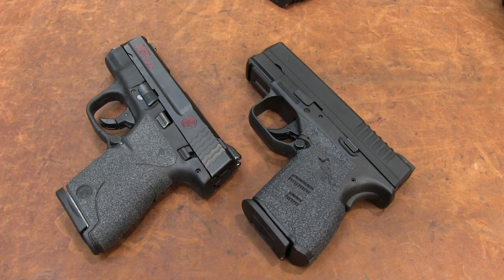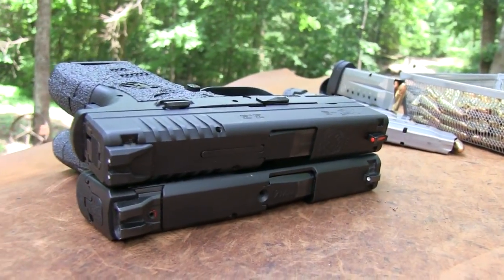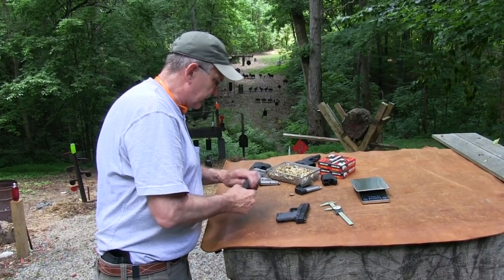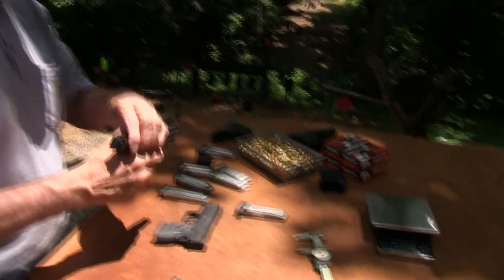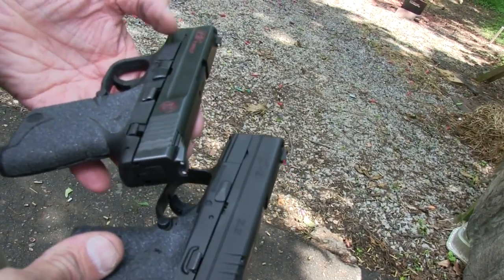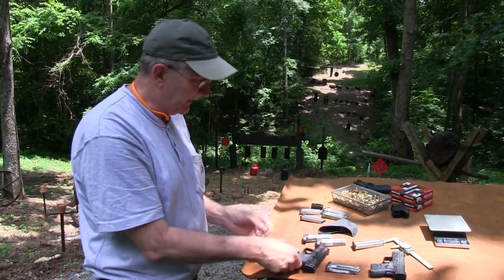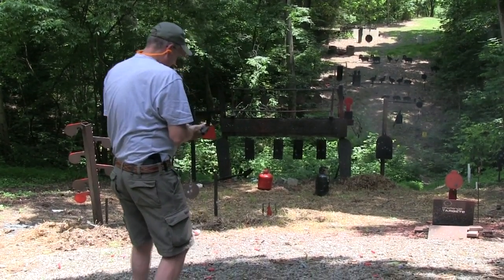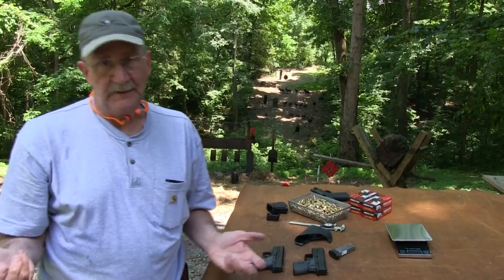XDs 9mm vs Shield 9mm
Shooting and comparing two handy little pistols that a great number of people are seriously considering.